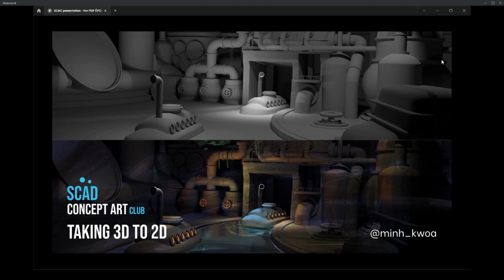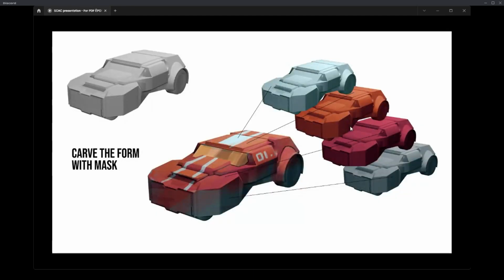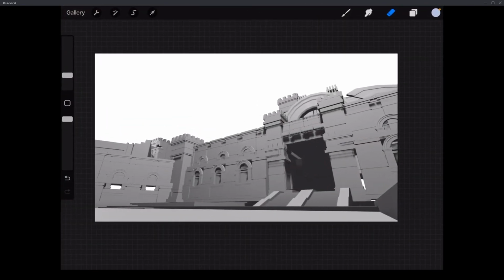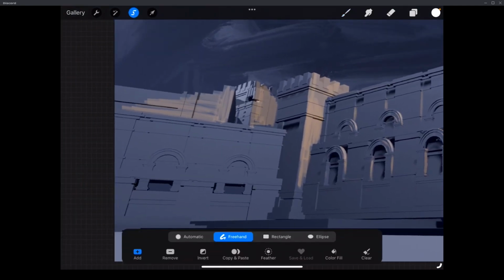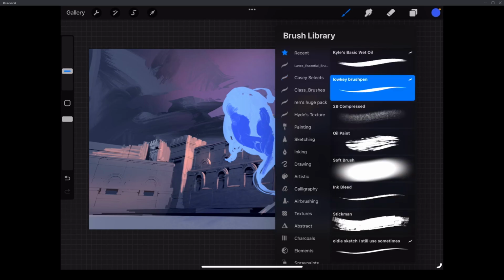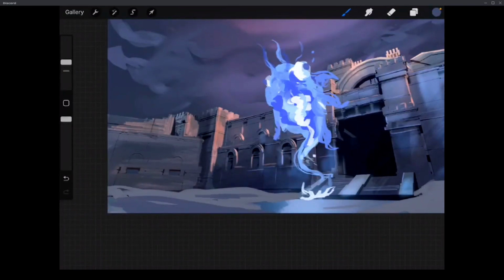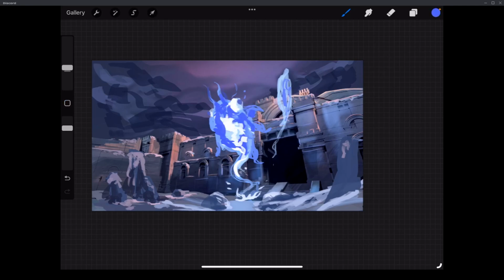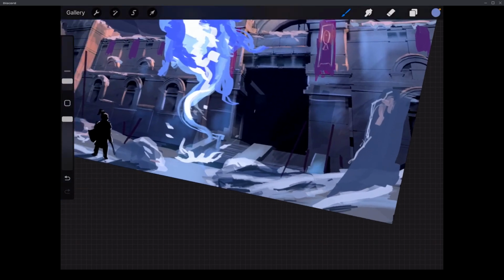3D to 2D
Join us for our officer Khoa's talk on painting over a 3D blockout and his process of using various layers to create a scene. First half are talking points and a breakdown of how he uses layers and colors with masks in parts of a painting. The second half is a real time demo using one of the provided example 3D scenes and taking it to a finish!